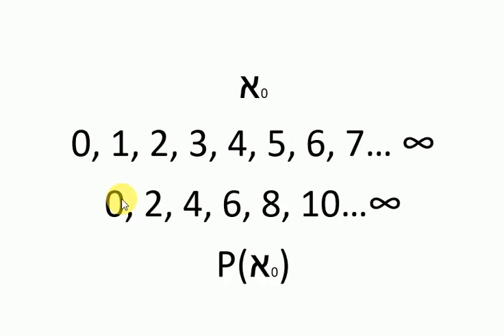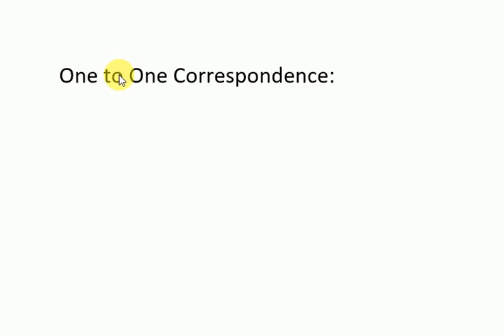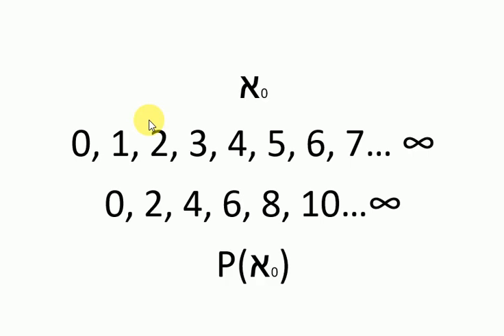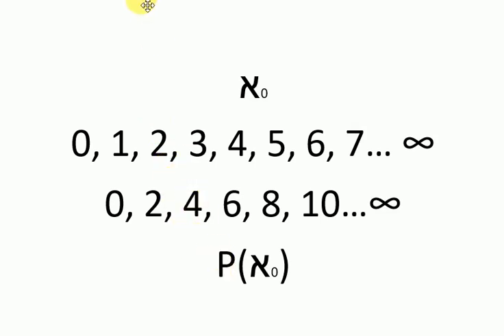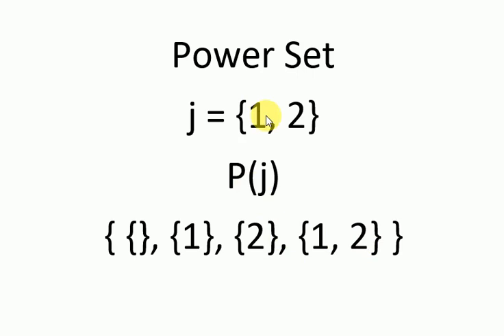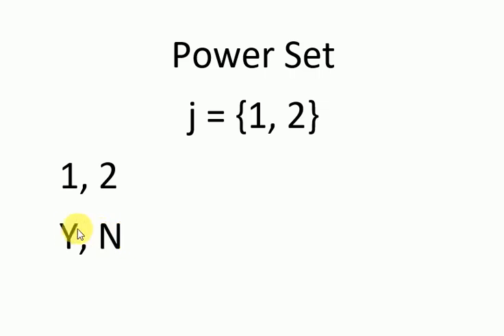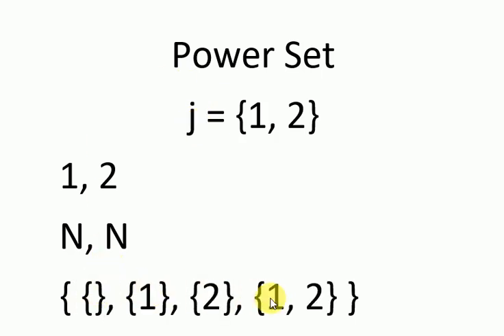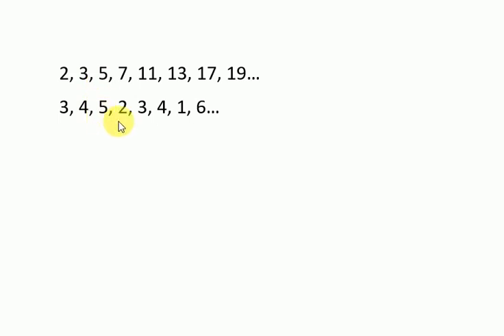Infinity- and a larger one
Explaining Cantors infinite set theory.